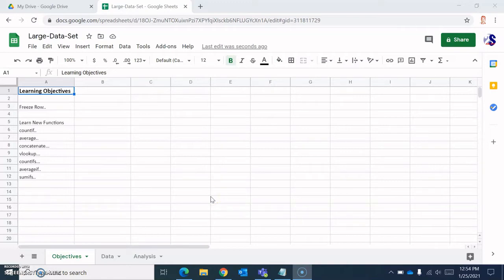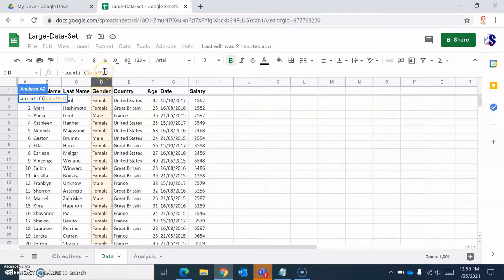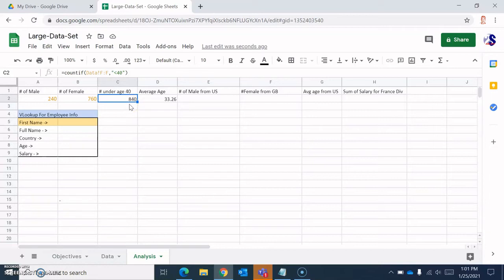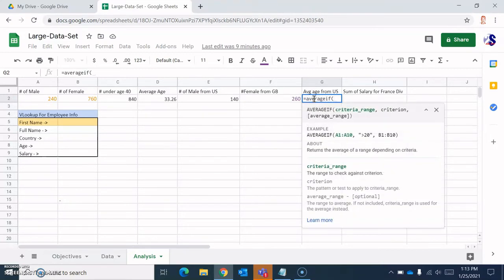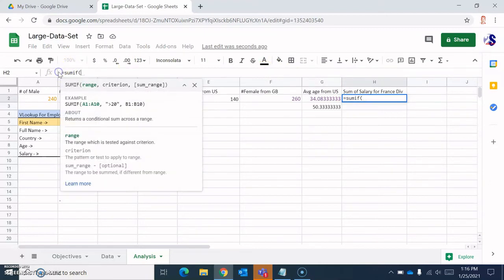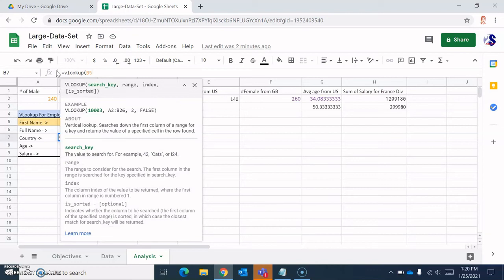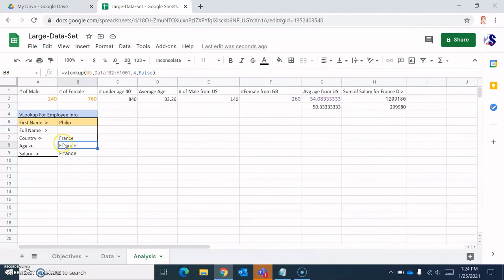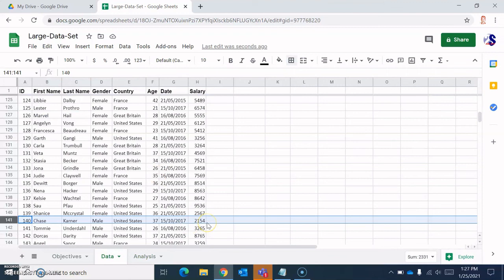Google Sheets Large Data Set Exercise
In depth google sheets exercise to show how to Freeze a Row as well as learn other functions such as average, concatenate, vlookup, countif, countifs, averageif, averageifs, sumif, and sumifs.